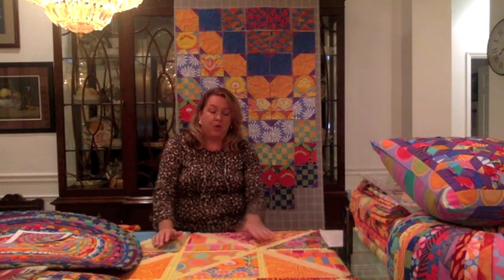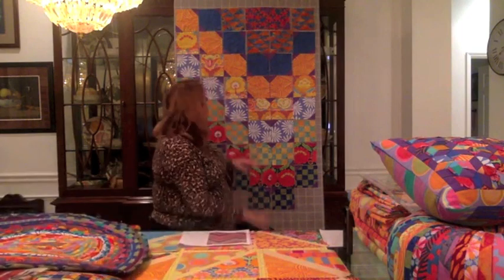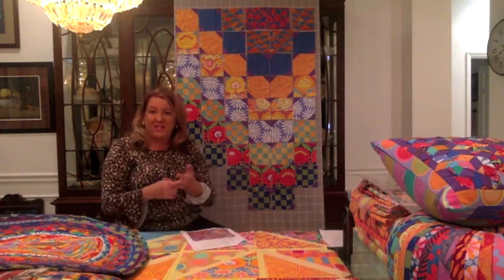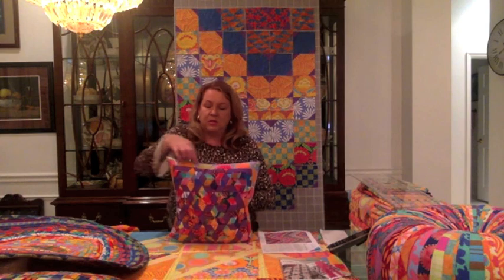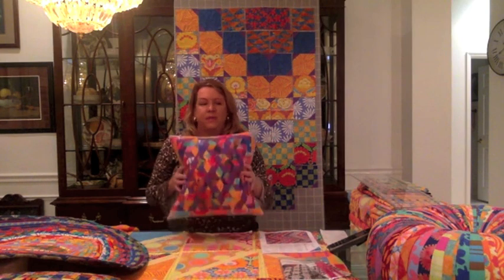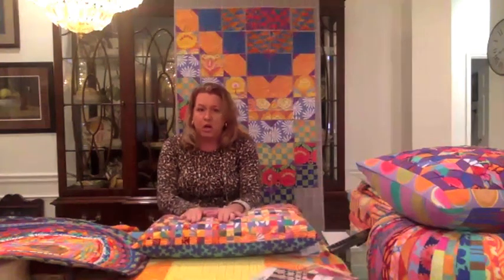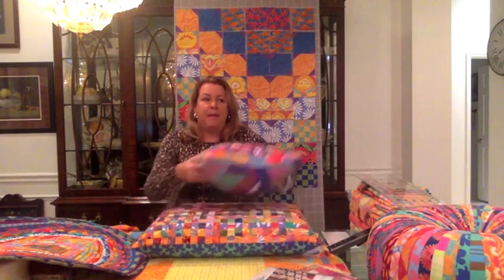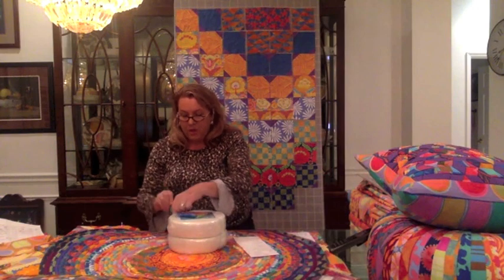Easy Sunday Quilt Sew Along - Part 3 SAL with Georgina Lewis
Join us to learn how to make the Complete Bedroom set including the Easy Sunday quilt, coordinating jelly roll rug, tuffets, pillows and more. In this session we discuss directional fabrics and considerations to placement of your cuts. We discuss how to select alternate fabrics and/or swapping fabrics thus needing to alternate the number of fabric cuts accordingly options, and basic instructions with our host Georgina Lewis.

The Easy Sunday Quilt designed by Linda & Carl Sullivan featuring Kaffe Fassett Fabrics.  Our complete 4 part series we will review the steps of the Easy Sunday Quilt, Tuffet, Woven Pillow and coordinating jelly roll rug.

This was a live session.
This FREE Webinar series is hosted by Georgina Lewis (a.k.a. Georgie Girl) join us at Facebook to watch live